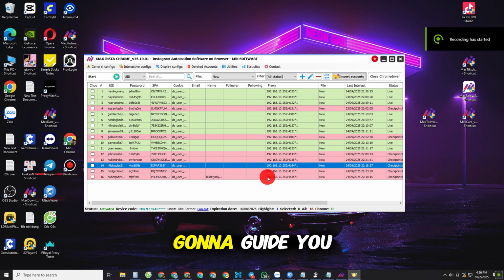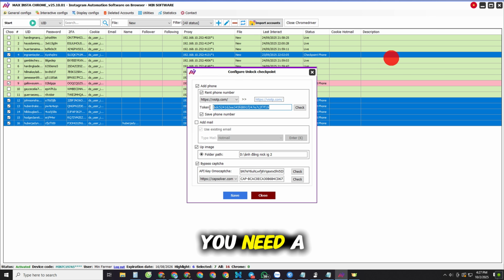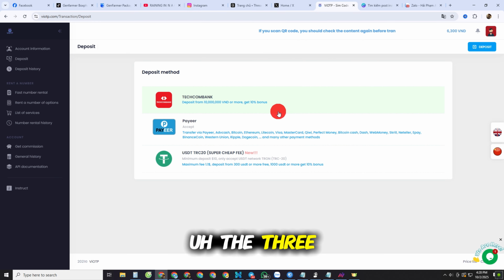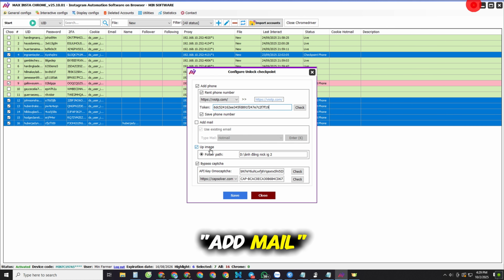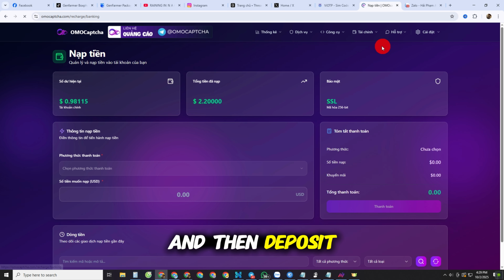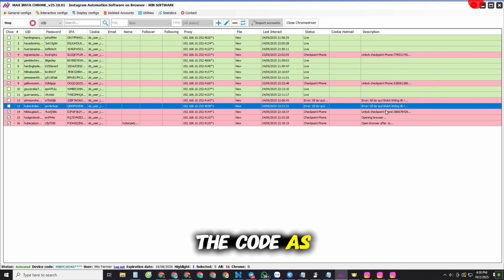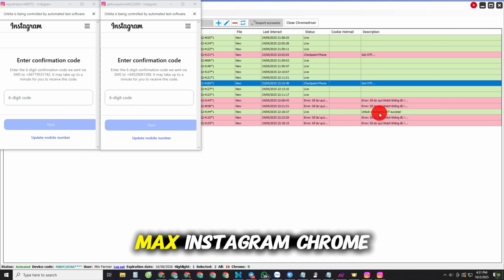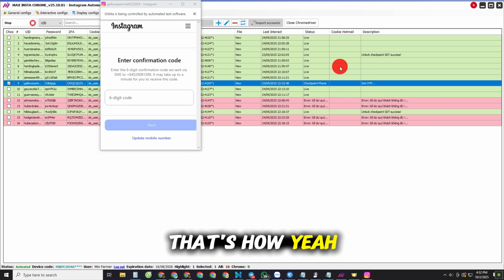#3 Max Instagram Chrome - How to UNLOCK CHECKPOINT Instagram Accounts by using Max Instagram Chrome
🔓 #3 Max Instagram Chrome – How to Unlock Instagram Checkpoints with Max Tool

In this video, we’ll walk you through how to use Max Instagram Chrome to handle Instagram checkpoint verification for your accounts — fast and efficiently.

🧩 What you'll learn:
✅ How to use the Unlock Checkpoint feature in Max Instagram Chrome
📱 How to rent virtual phone numbers to receive verification codes
🤖 Integration with auto captcha solving services
🔄 Manage multiple checkpointed accounts in one place